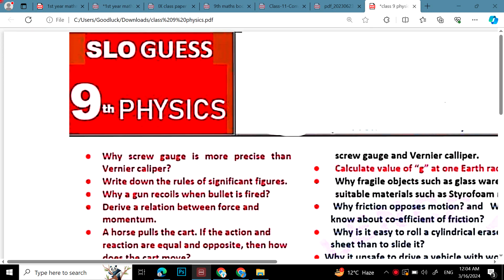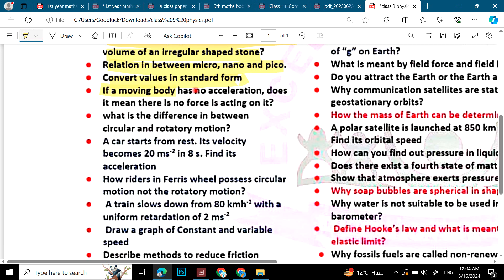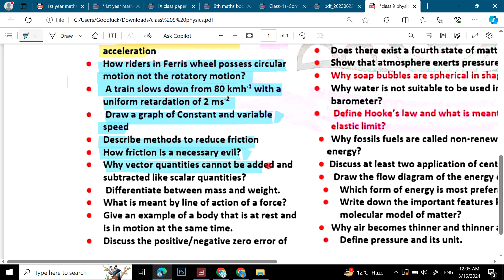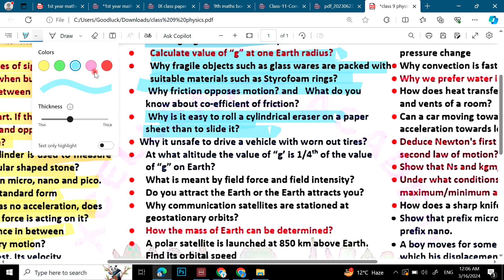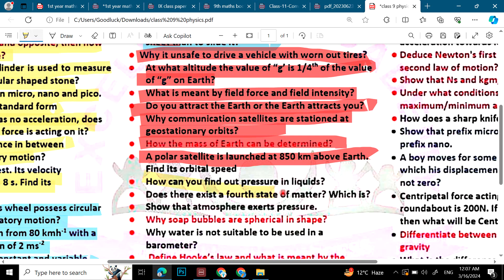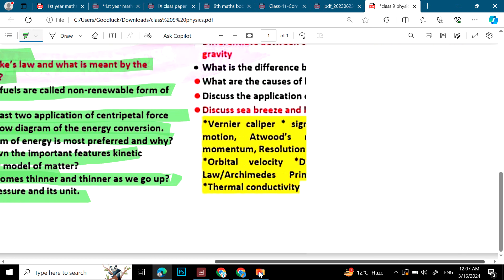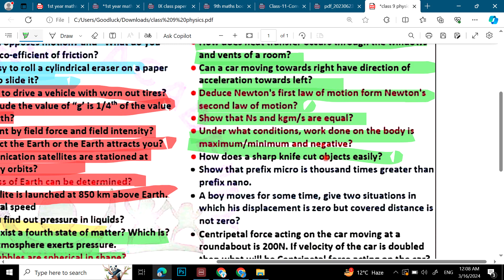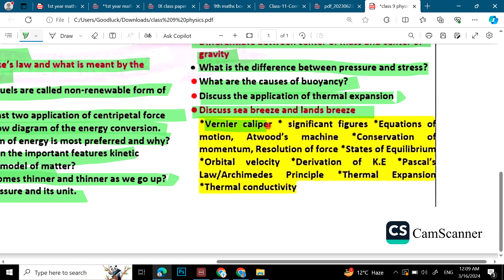9th Physics Guess Paper 2024 | Class 9 Physics Important Questions physics class9 educacity #2024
🔬 Welcome to our Class 9 Physics channel! 🔬

In today's video, we're diving into the fascinating world of Physics concepts tailored specifically for Class 9 students. Whether you're just beginning your journey into the realm of physics or looking to solidify your understanding of fundamental principles, you're in the right place!

📚 In this lesson, we'll cover essential topics such as:

1️⃣ Introduction to Physics: What is physics, and why is it crucial in understanding the natural world around us?

2️⃣ Motion and Rest: Exploring the basics of motion, types of motion, and the concept of rest.

3️⃣ Force and Laws of Motion: Understanding the fundamental forces acting on objects and Newton's laws that govern motion.

4️⃣ Gravitation: Delving into the force of gravity, its effects, and its significance in our daily lives.

5️⃣ Work, Energy, and Power: Explaining the concepts of work, energy, and power and their interrelationships.

6️⃣ Sound: Unraveling the mysteries of sound waves, their properties, and how we perceive them.

7️⃣ Light: Shedding light on the nature of light, reflection, refraction, and the formation of images.

8️⃣ Natural Phenomena: Investigating natural phenomena such as lightning, earthquakes, and the role of physics in understanding them.

📝 Have questions or topics you'd like us to cover in future videos? Drop them in the comments section below, and we'll do our best to address them.

Thank you for joining us on this exciting journey through the wonders of physics! Let's explore, learn, and discover together. Happy studying! 🌟